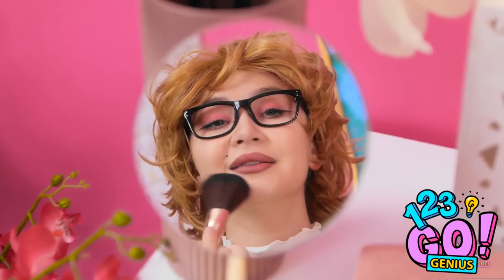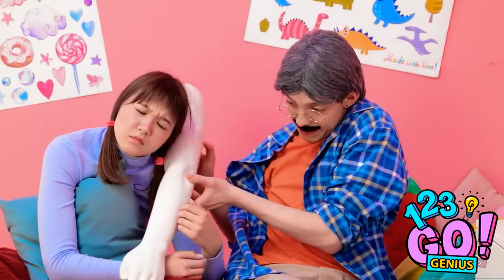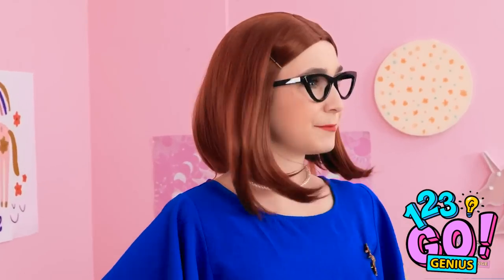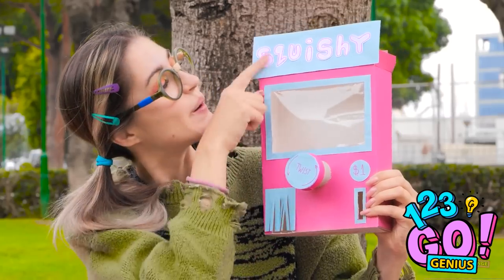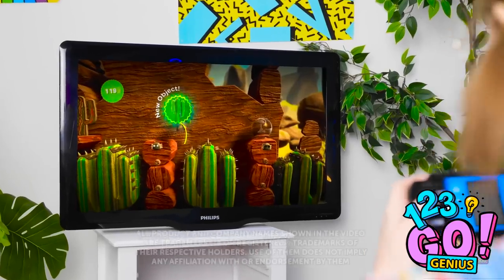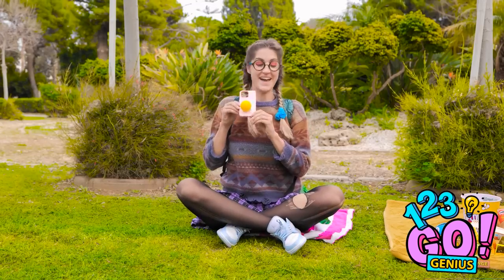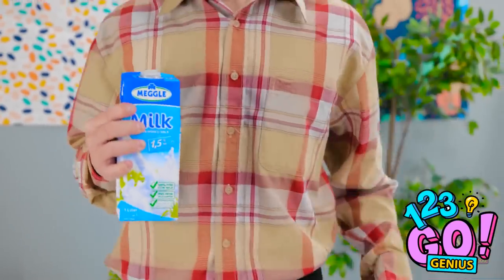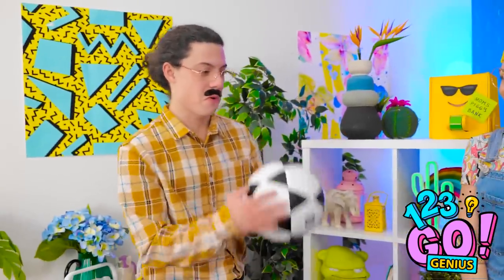GENIUS CARDBOARD CRAFTS AND IDEAS || Cool Parentng Hacks! Rich vs Broke Gadgets By 123 GO! Genius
Explore the world of genius cardboard crafts and ideas in this captivating video filled with cool parenting hacks! Discover how to turn simple cardboard into incredible creations that will entertain and educate your kids. Plus, join us for a fun comparison of rich vs. broke gadgets as we explore innovative DIY solutions that won't break the bank. Get ready for a creative and budget-friendly adventure with these awesome parenting tips and tricks!